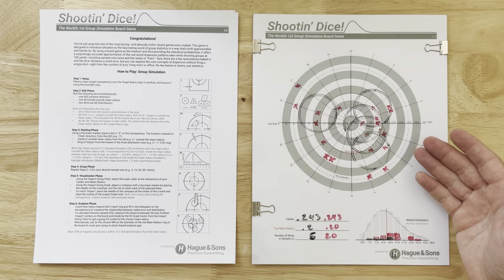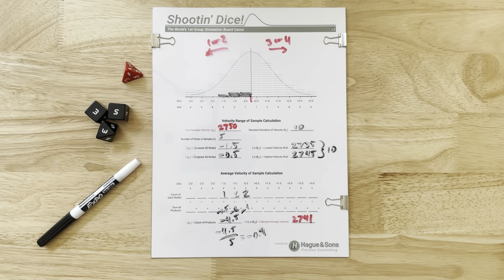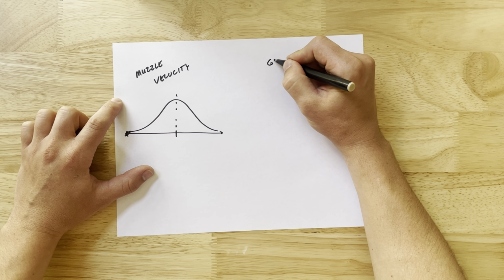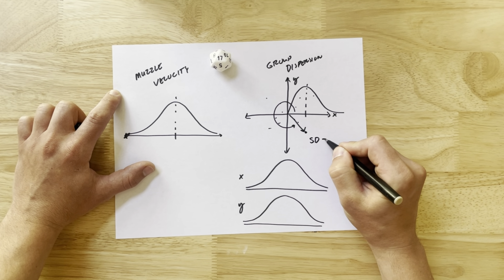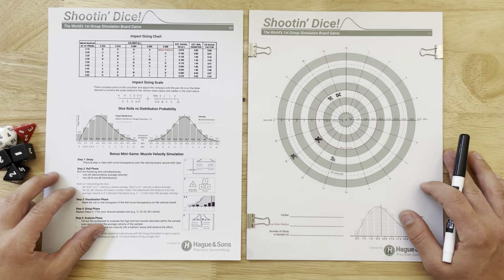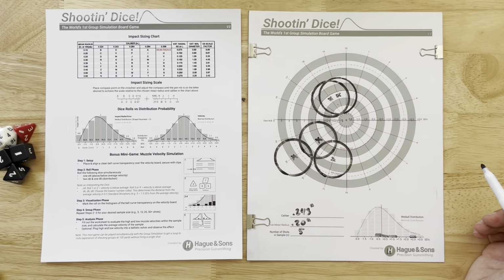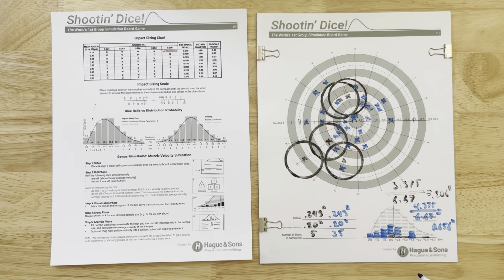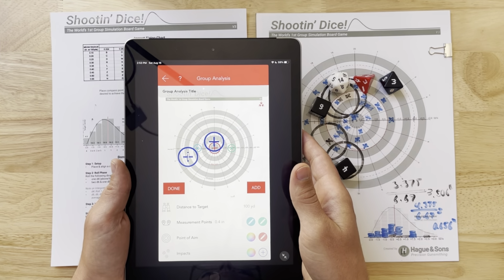Shootin’ Dice: Group Simulation Board Game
Congratulations! You've just stumbled upon one of the most boring, and absurdly niche, board games ever created. This game is designed to introduce shooters to the fascinating world of group statistics in a way that’s both approachable and hands-on. By using a board game as the medium and dice providing the statistical probabilities, it offers a surprisingly accurate approximation of the real-world dispersion patterns seen while shooting groups at 100 yards—including sample size noise and the reality of “fliers”. Sure, there are a few assumptions baked in and the dice introduce a small error, but you can explore the core concepts of dispersion without firing a single shot right from the comfort of your living room or office. No tea leaves or tuners, just statistics.